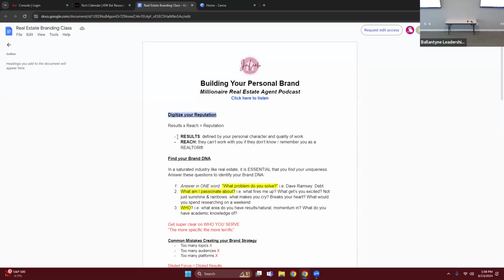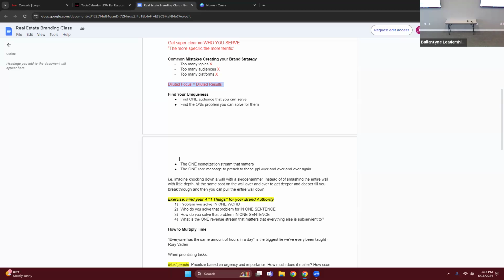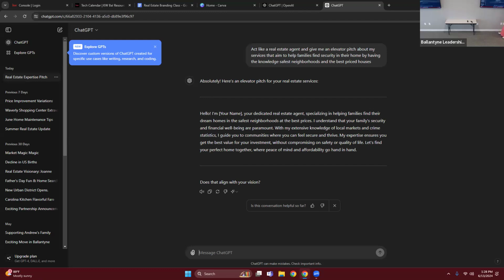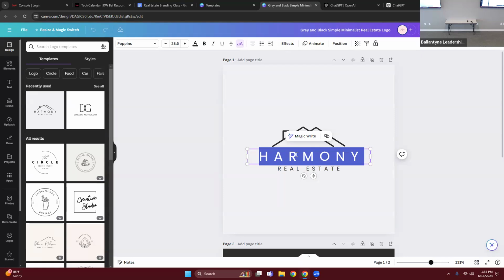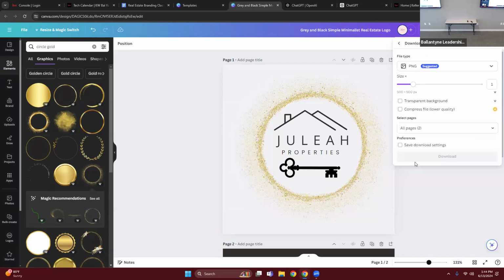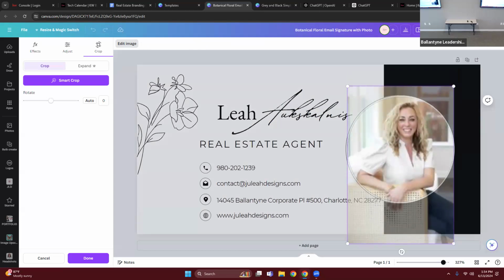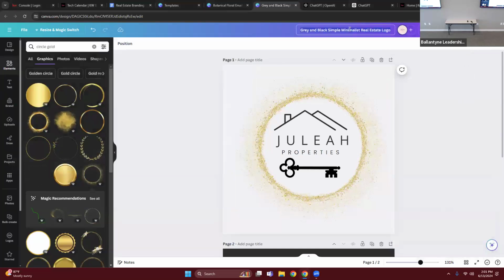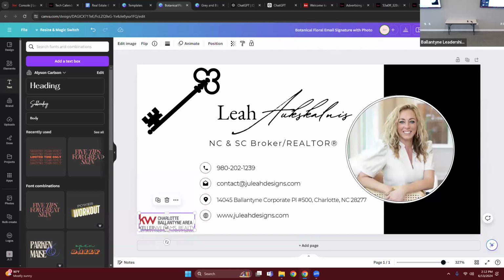Brand Authority Mastermind with JuLeah Designs - June 13th, 2024